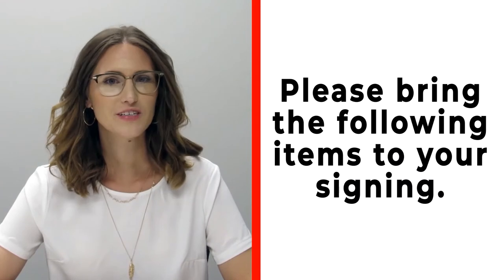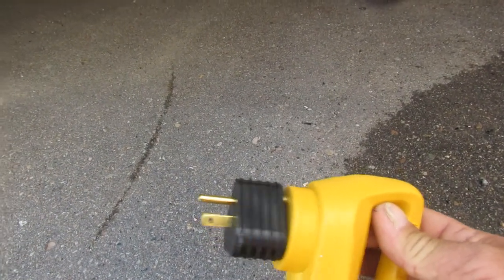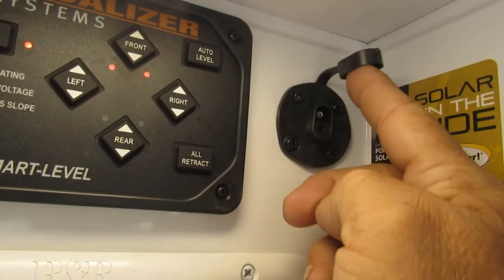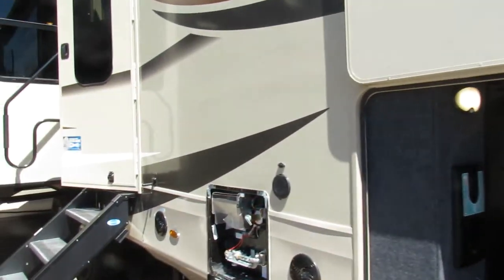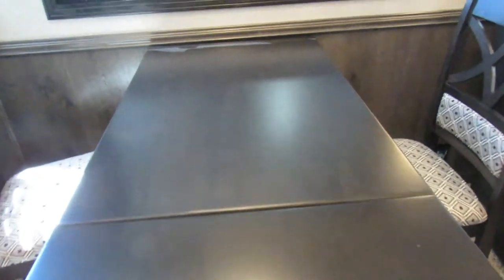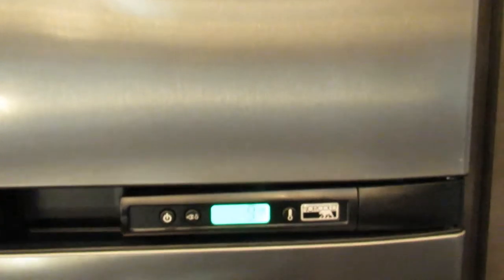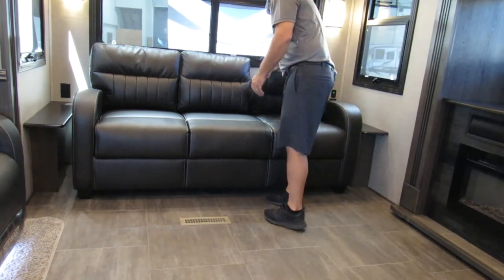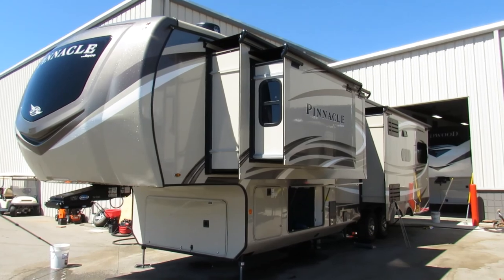Jayco Pinnacle 36SSWS Orientation